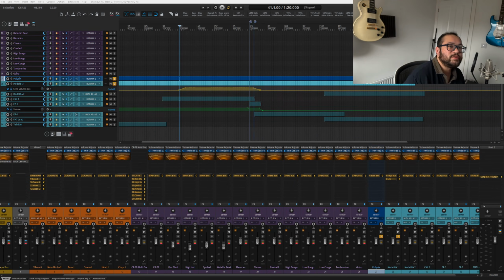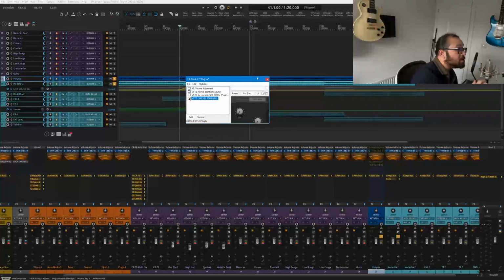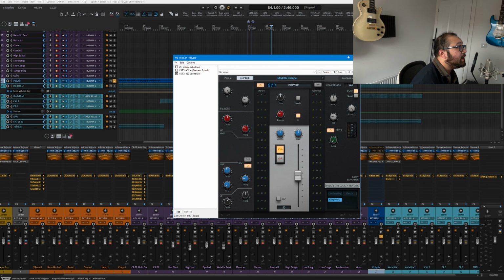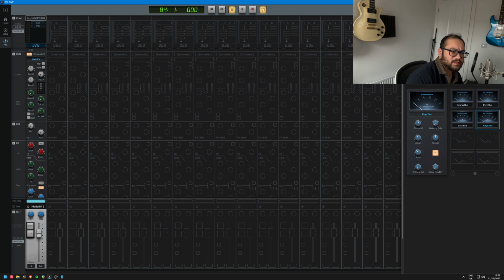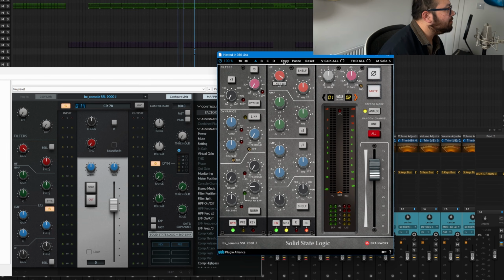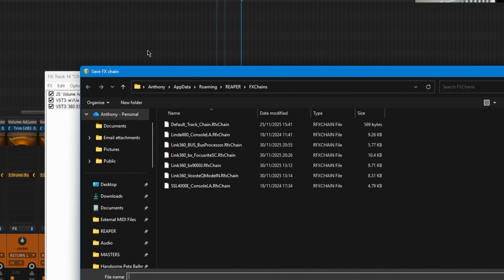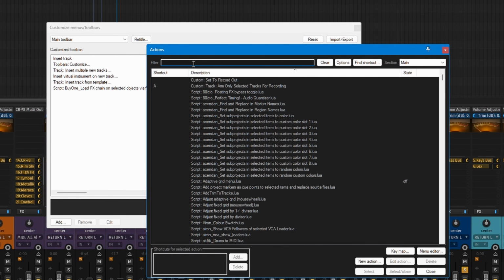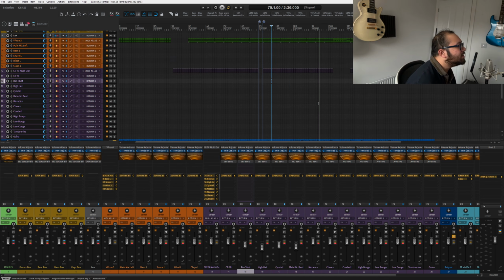Console Style Mixing For Free! Part 2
I answer some of the questions I had in the comments and a great Reaper tutorial to speed up the workflow immensely. Then, I finish off a mix live using 360!

00:00 Intro
01:36 CPU usage concerns?
03:46 Sends
04:45 Stacking multiple FX on one channel
06:38 What is that blank space at the top?
07:19 - Reaper - one-click add FX to multiple channels
14:10 - Outro
14:45 - Live mix with SSL 360!

I produce and mix music of many styles, mainly progressive metal, synthwave, lo-fi, ambient, you name it, I’ll try it out - and as a result, I'm on a never-ending journey of learning about recording guitars, mixing drums, getting a groovy bass, all that good stuff.

This channel is a bit of a fun addition to my passion which mainly consists of my two main music projects:

…on whichever streaming service you like. Bandcamp is, of course, the best way to support.

No AI - ANYWHERE! My music projects are on-going collaborations with artist benplater.art